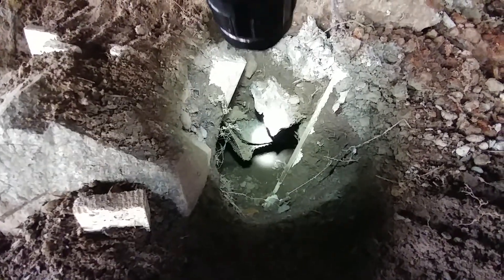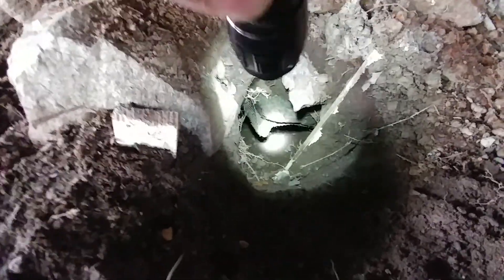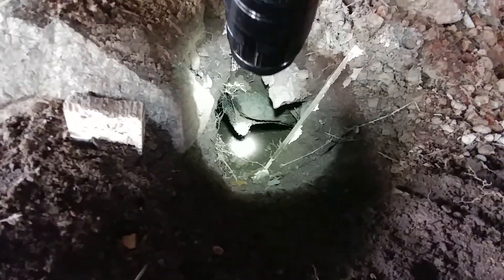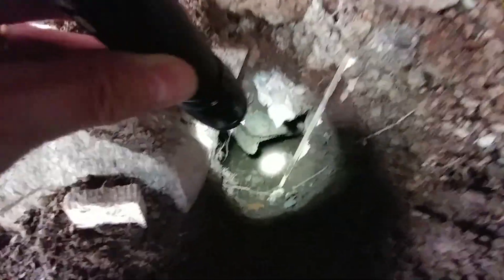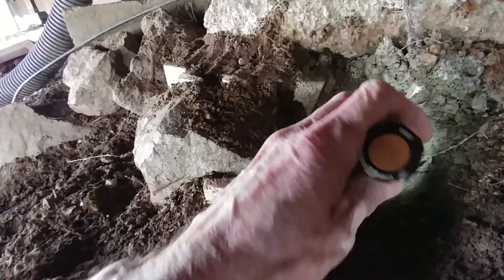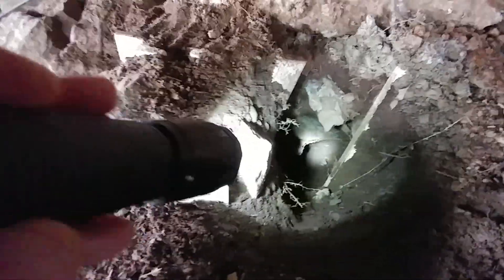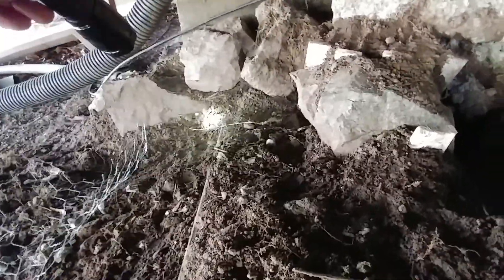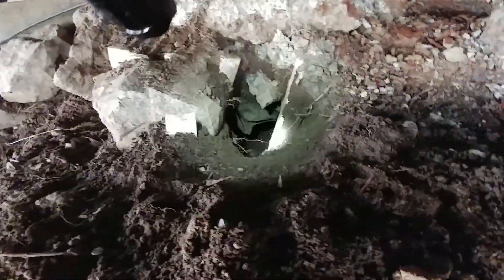Skunk Eviction Continued